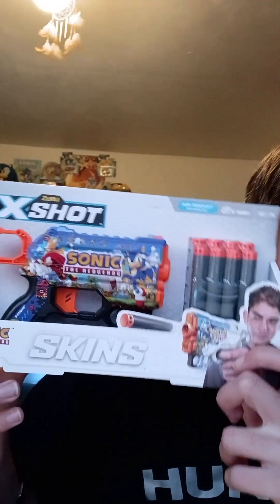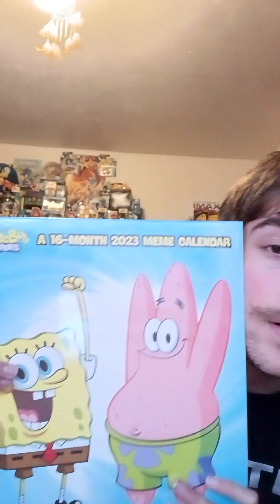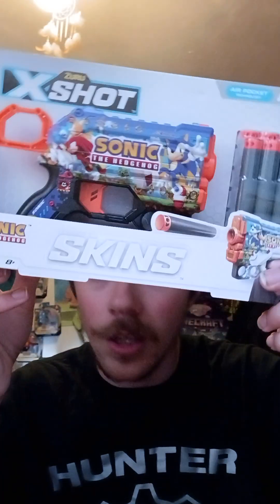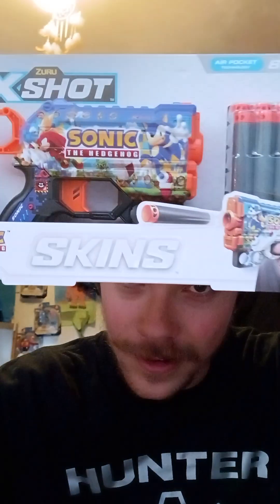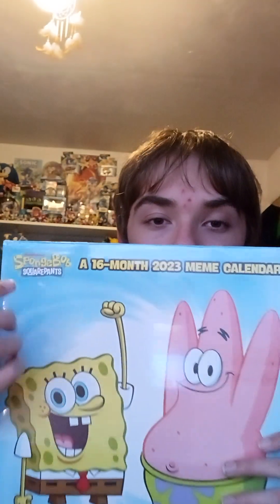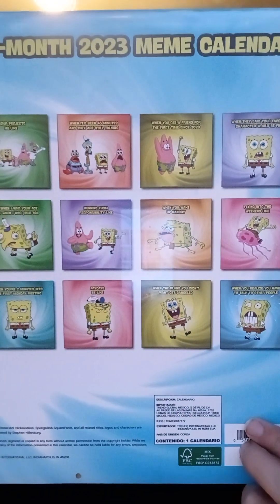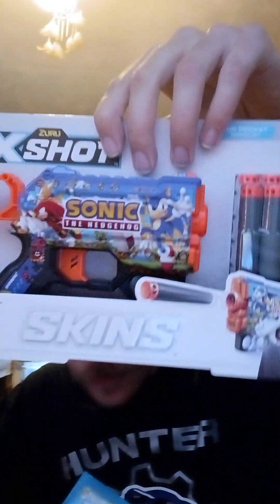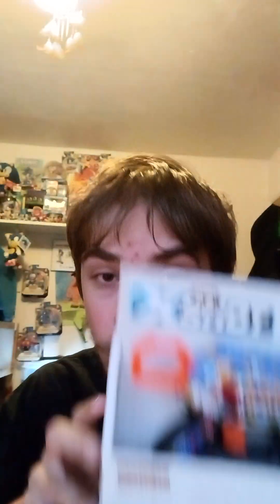I Got A Sonic And SpongeBob Item At Five Below